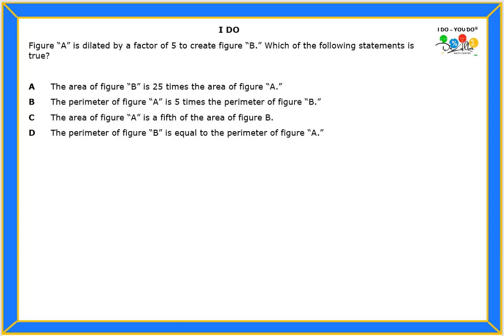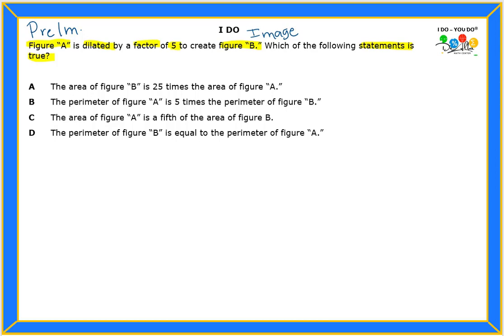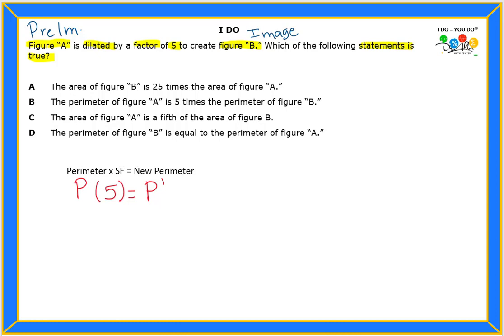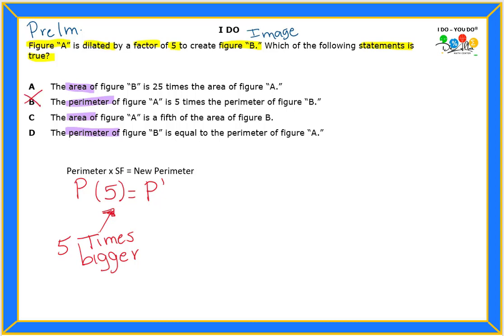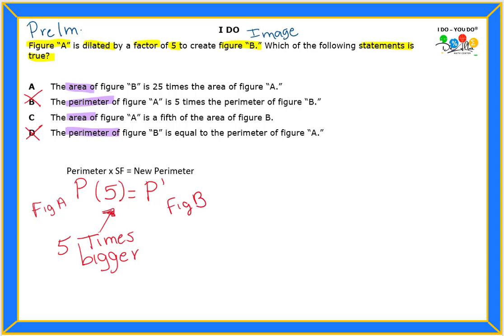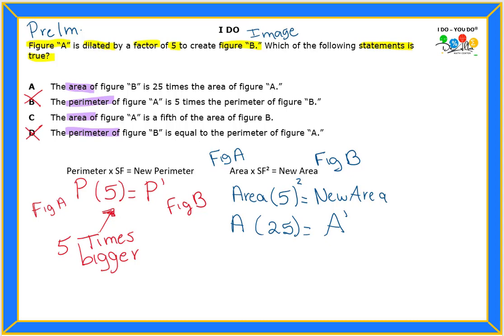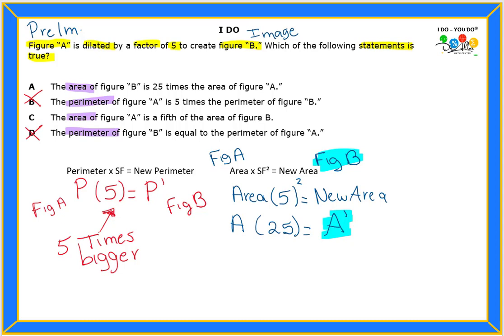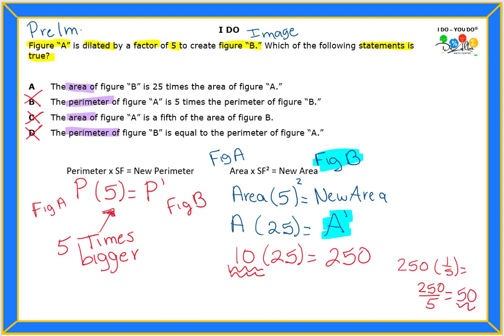8.10 (D) Question 07 - I Do - You Do - English